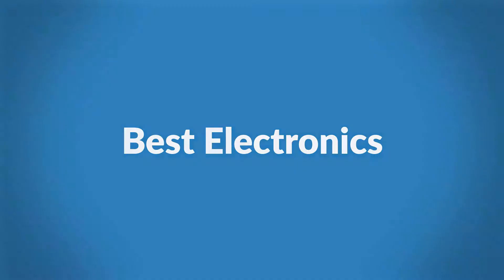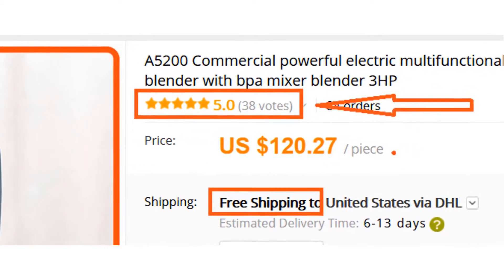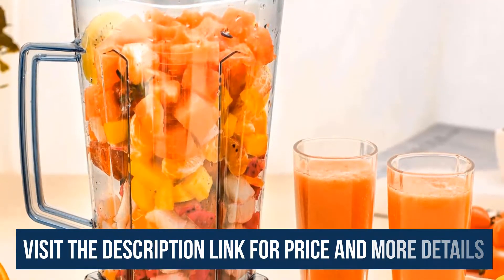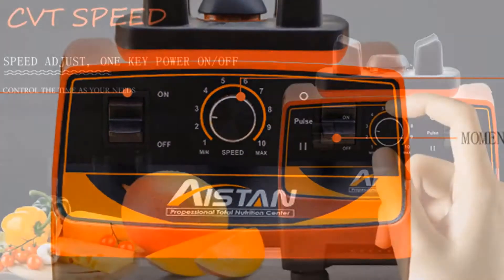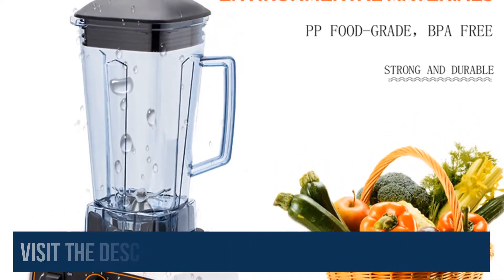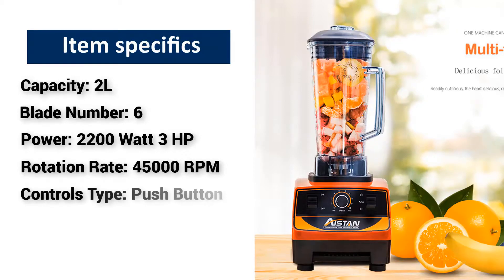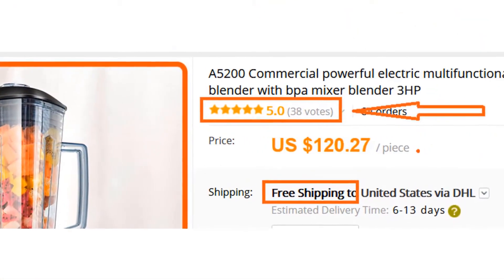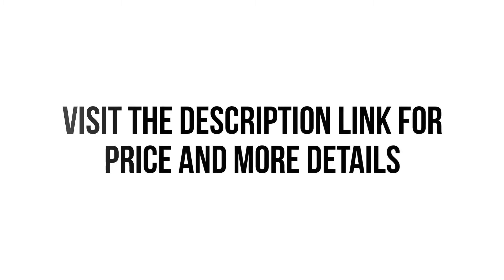Best blender for juicing fruits and vegetables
I recommend this blender to everyone because the blender has being tested and is being used by many people all around the world.

Item specifics.

• Capacity: 2L.
• Blade Number: 6.
• Power: 2200 Watt 3 HP.
• Rotation Rate: 45000 RPM.
• Controls Type: Push Button.
• Housing Material: Plastic.